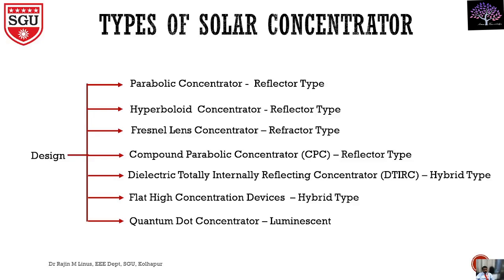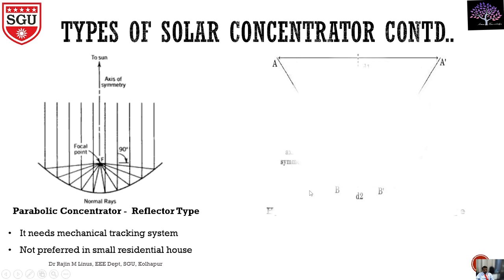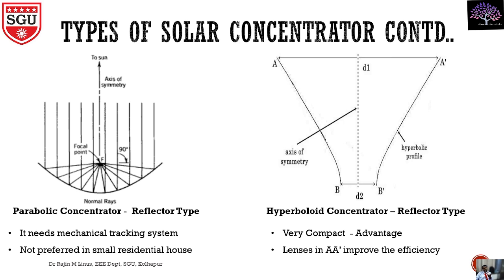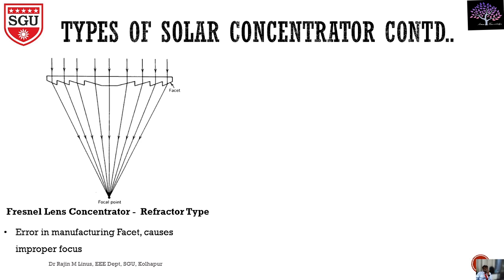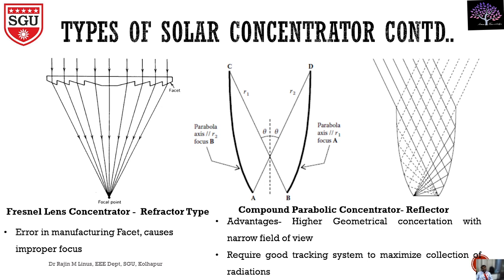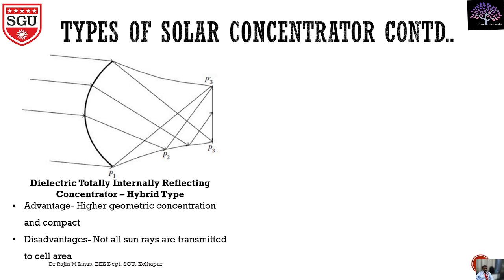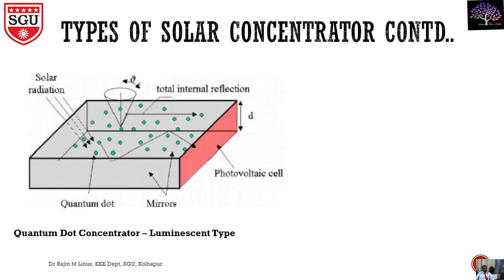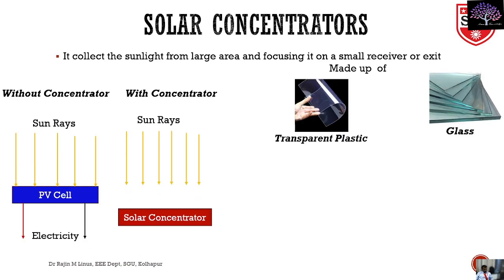7. Types of Solar Concentrator for PV System By Dr Rajin M Linus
Dear Friends

This video will help you to understand different types of solar concentrator and working

This channel is created based on the intension of sharing the knowledge whoever thirsty to improve the knowledge in Electrical  Engineering Field especially Under Graduate, Post Graduate and Research Students. The vision of this channel is to share the knowledge to all students and help them to elevate the next level.
As of now the following play list are available